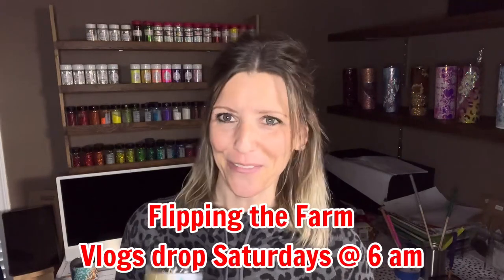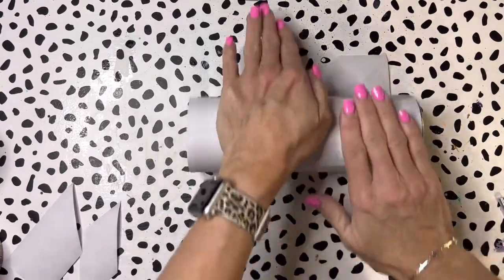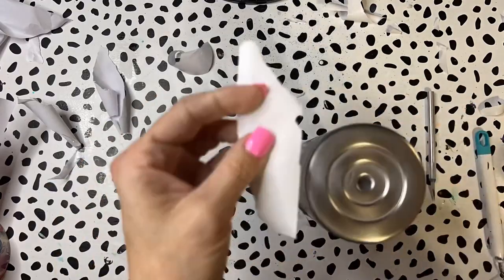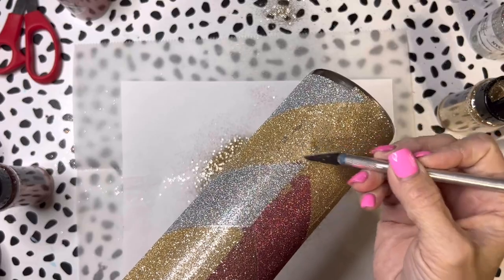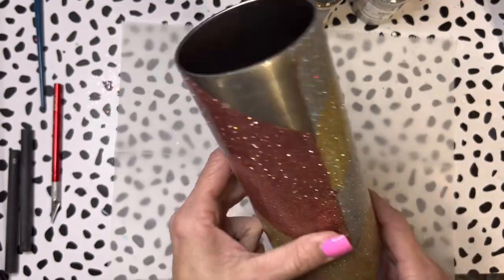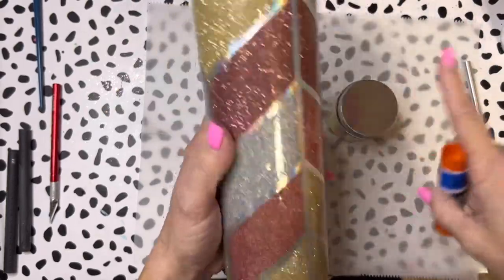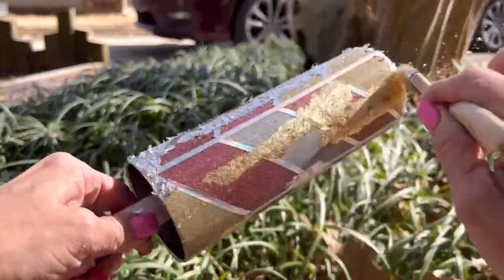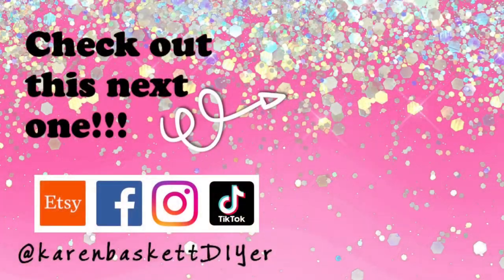Double-Sided Sticky Sheet Jumbo Tangram￼ | COME LEARN WITH ME | Crystalac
What a mess huh!?!?! Ok well hopefully you learn from my mistakes on this one and have a laugh or two!

MAKERFLO:
20oz Skinny
Hawaiian Sunset Fine Glitter
Twilight Beach Fine Glitter

The CRYSTALAC COMPANY:
Brite Tone Gloss
Glitter Glue

Double sided sticky sheets:

FOIL FLAKES:

Glitter N Grand:
NYC Glitter
Blushed Glitter

Silver holo Washi tape from Michaels